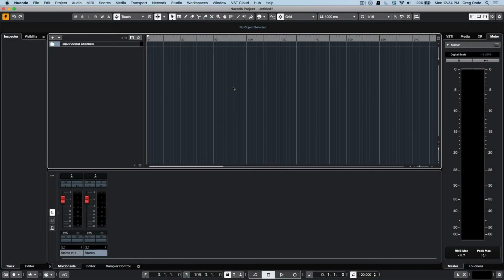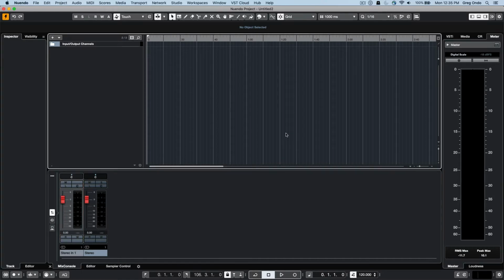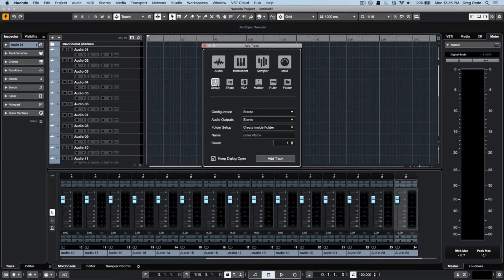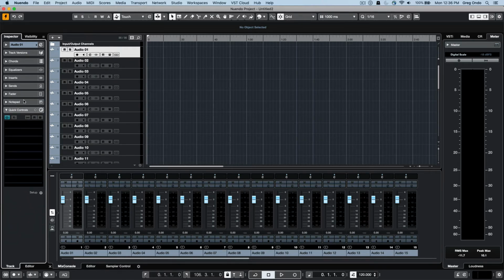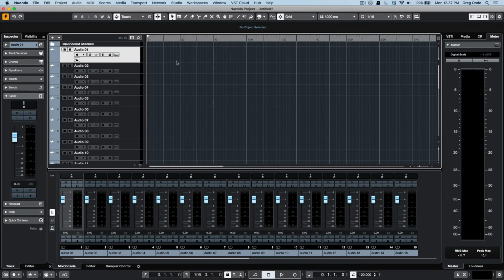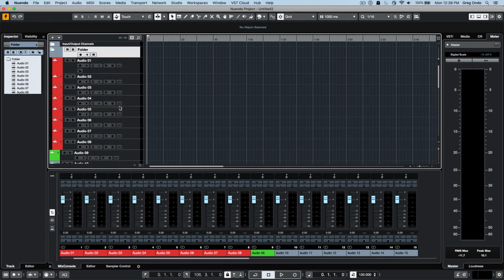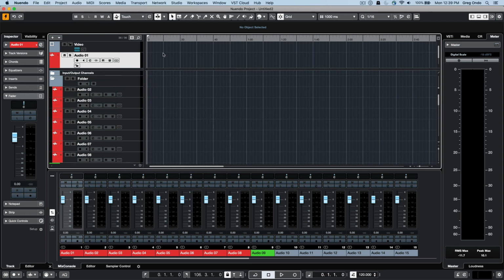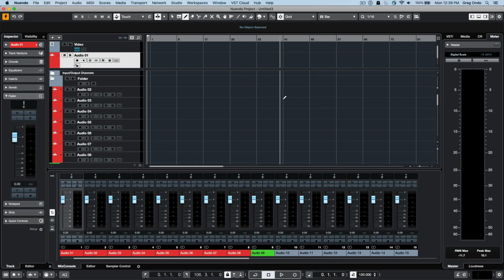Nuendo 10.3 Master Class: 3. Creating Project and Template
Nuendo 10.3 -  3.Creating Project and Template by Greg Ondo